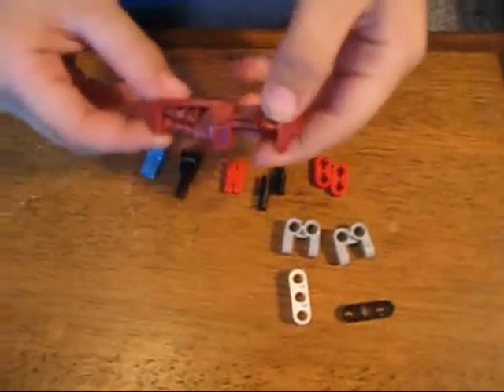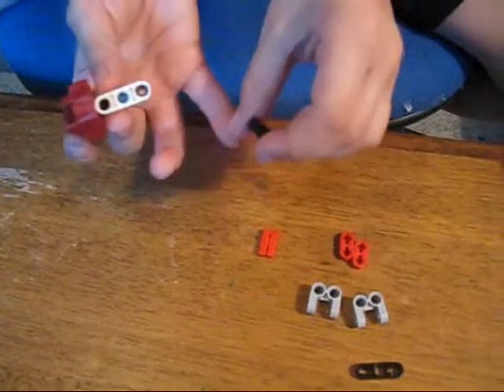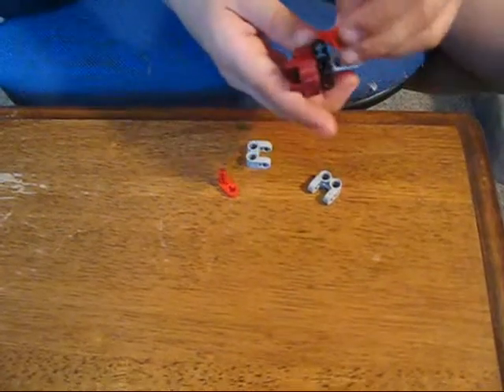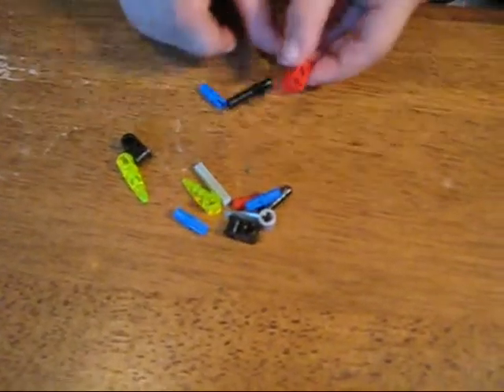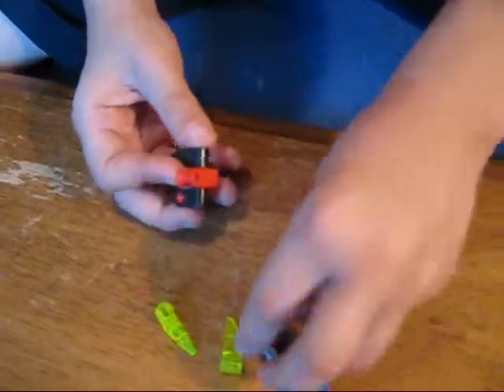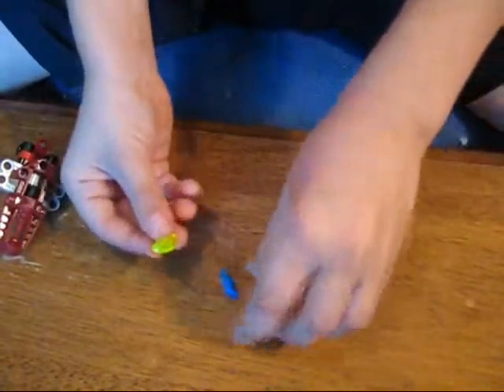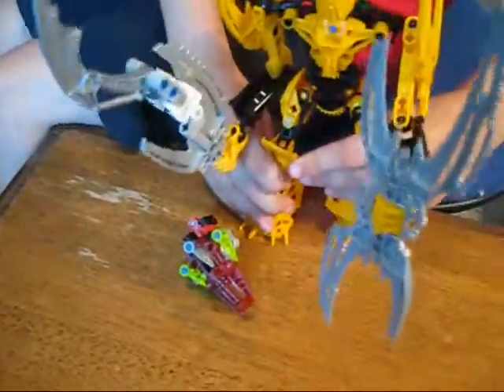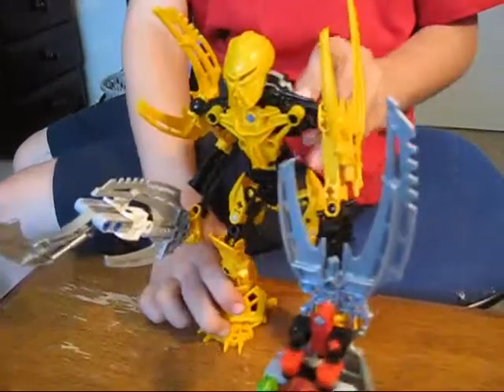How To Make Mata Nui's Scarabax Shield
How To Make Mata Nui's Scarabax Shield. I hope you like it!